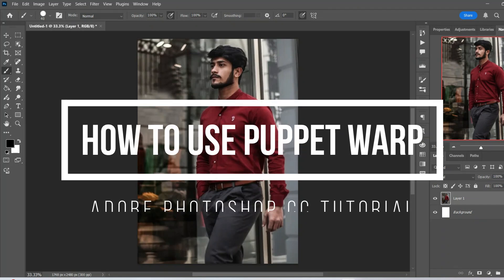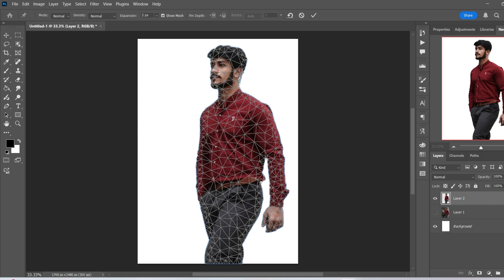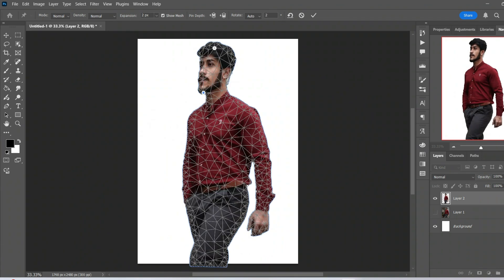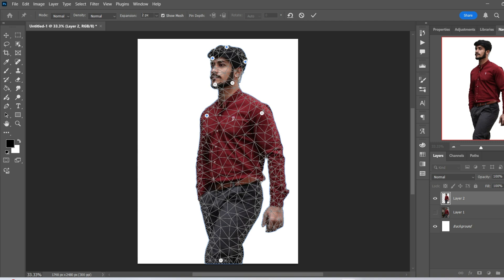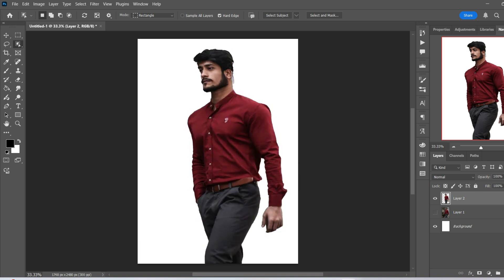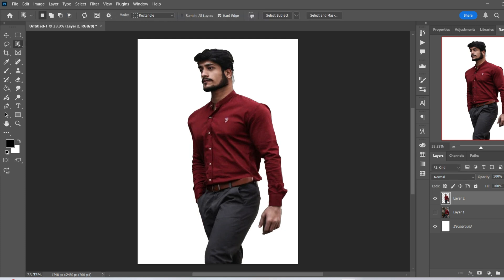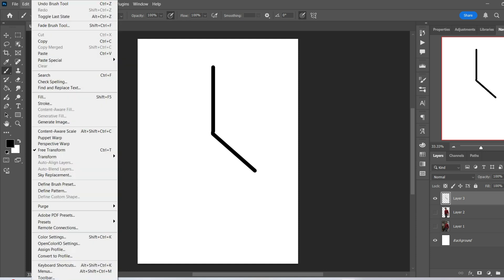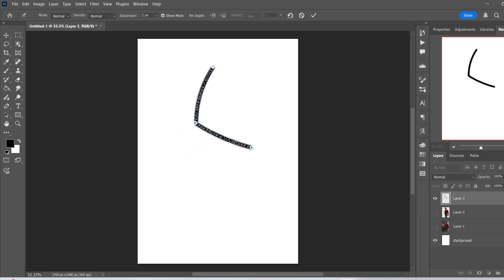How to use Puppet Warp in Photoshop: Tutorial for digital artists, photographers & graphic designers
In this video I give a brief explanation of the Puppet Warp tool in Photoshop CC 2025. There's so many applications to using puppet warp whether you're an artist, photographer, graphic designer or something else entirely. So check out this video and see if you can make use of this tool to take your workflow and processes to the next level.